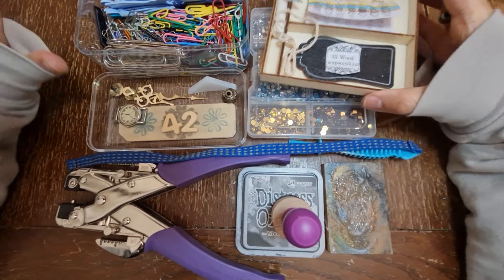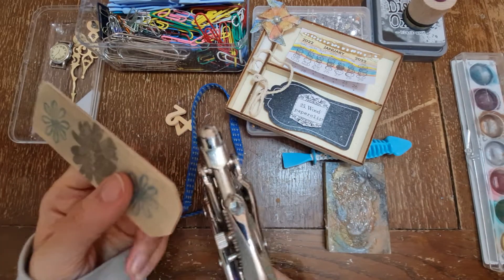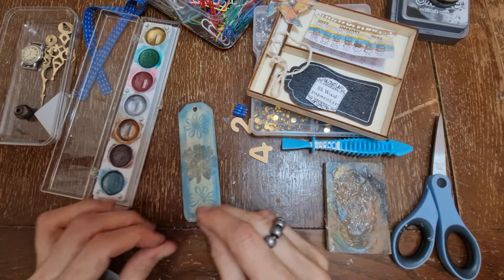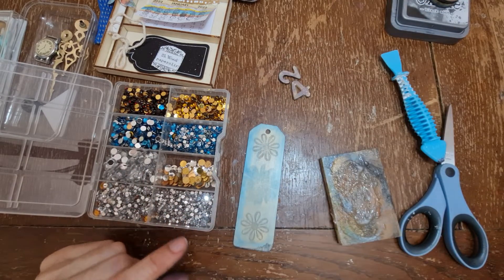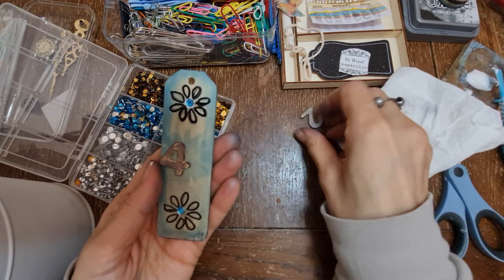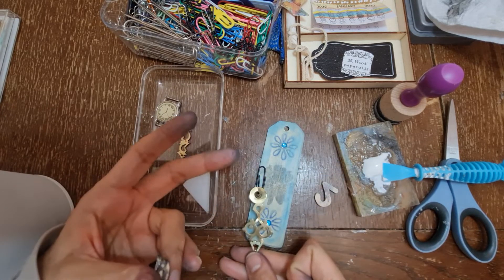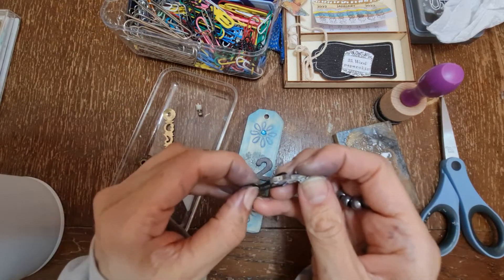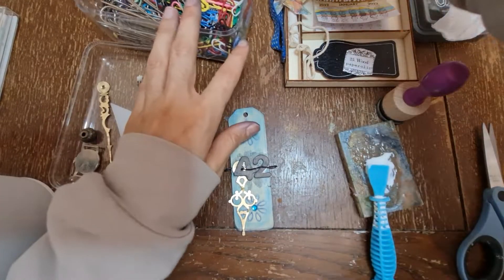No. 25 - Paperclip junkjournaljanuary & Wood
The dephemerember challenge spearheaded by @luiseheinzl @49dragonflies @maudhiemstra (labels) Dec 21 was such an inspiration that I am combining one prompt from that and the junkjournaljanuary challenge hosted by @megjournals to create different junk journal elements and ephemera.

Bookmark made by upcycling a wooden IKEA blind and some clock parts. Got there in the end. a happy 42 to me in there too. I hope it gets your creative juices flowing to see what is around your house. Be safe though 🤣

Insta people - @Kippa's Creative Flow ✨